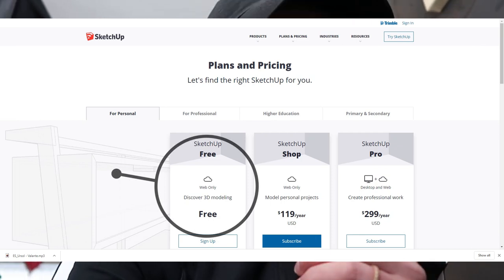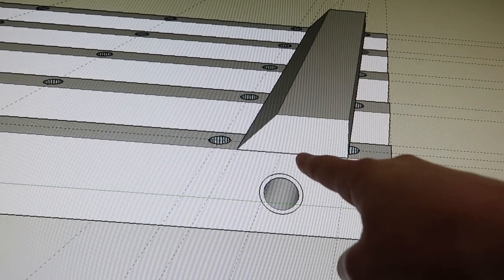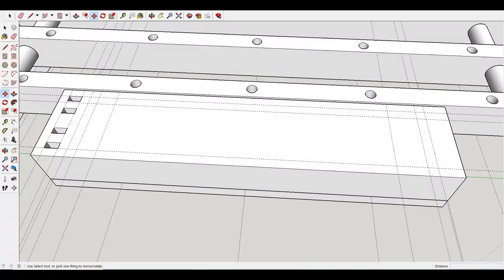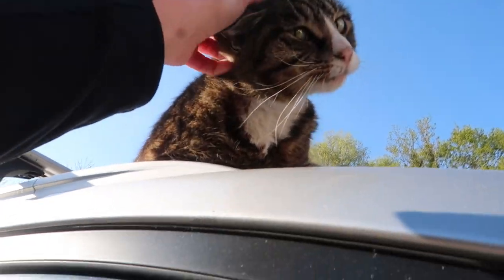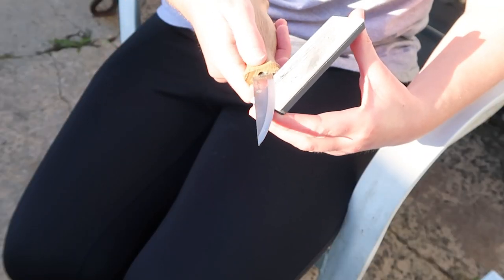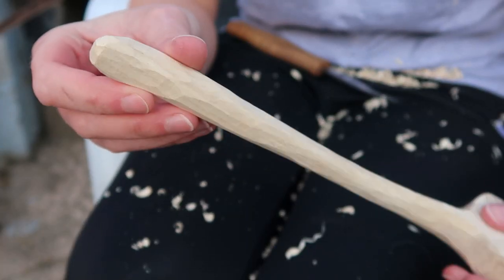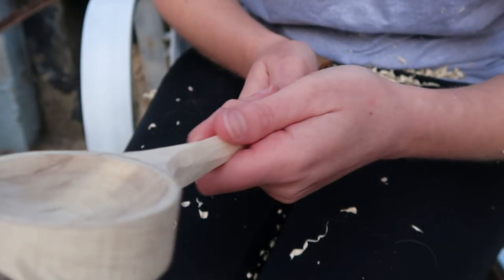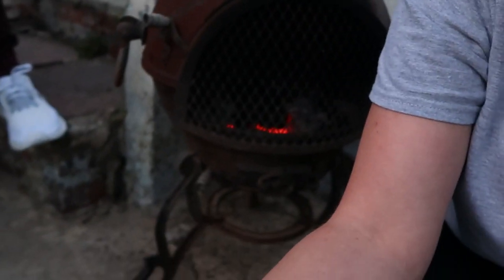Designing and Planning My Next Project - V.6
I started the day off by designing & planning my next project. After initial rough sketches with pencil and paper, I use Sketchup almost every time I plan any project or designs for building/making things. It's a great tool for any business or hobbyist, and in this next vlog I give an insight into what I do behind the scenes to come to my final project design. I also Like to break up my day, re-energise and the slow down with some calm project work like carving at the end of the day.

Welcome to the first season of my vlog where I'll be sharing my woodworking journey as I take on my goals, ambitions and business adventures as a female entrepreneur. Join me as I document it all here on YouTube posting weekly woodworking vlogs, business vlogs and everything in between.